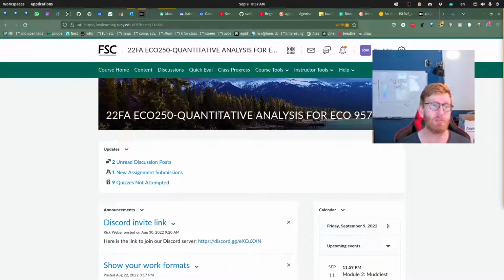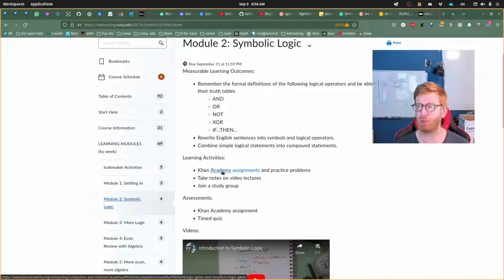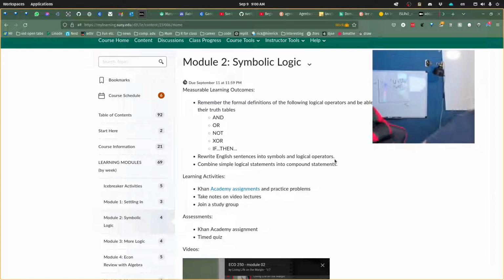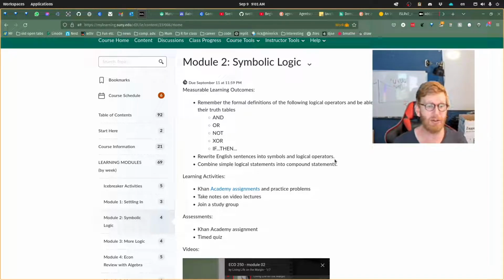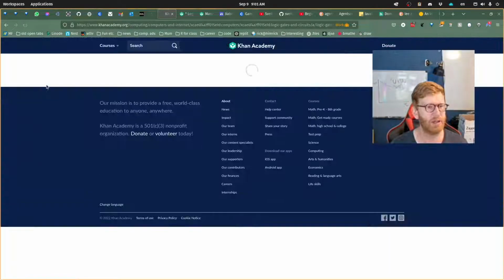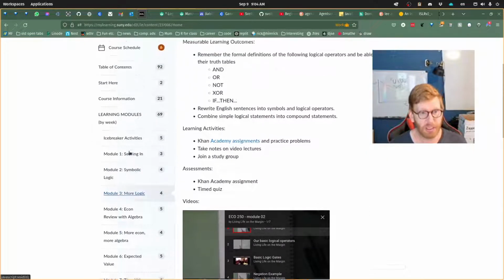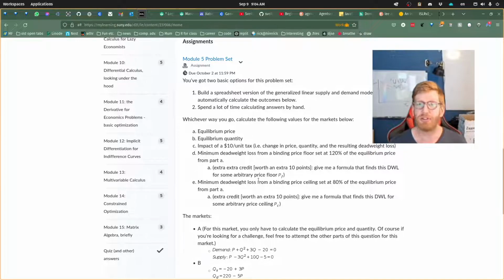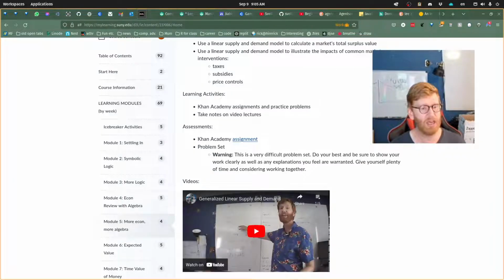ECO 250 - a typical week